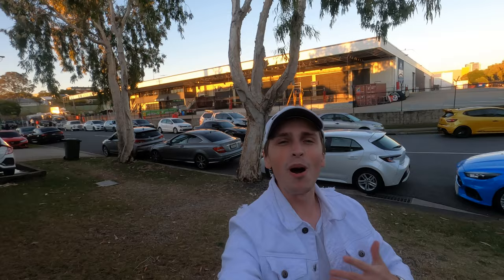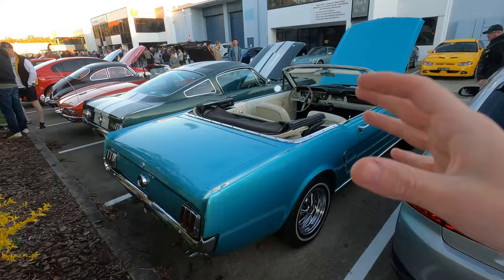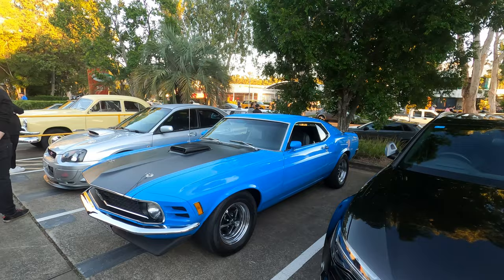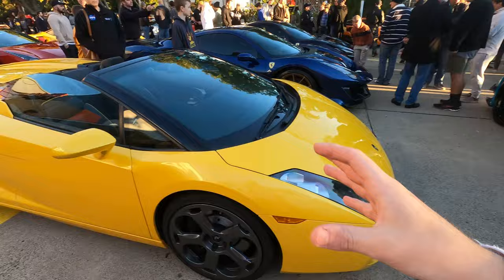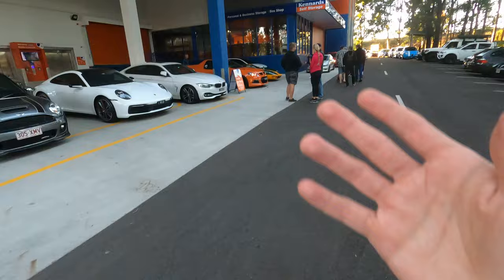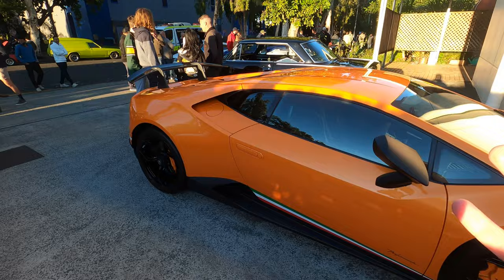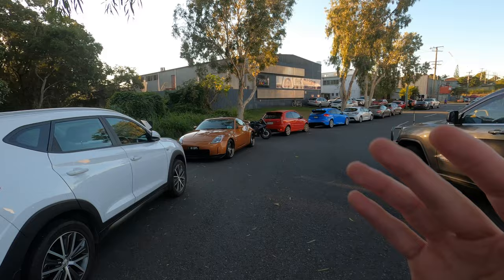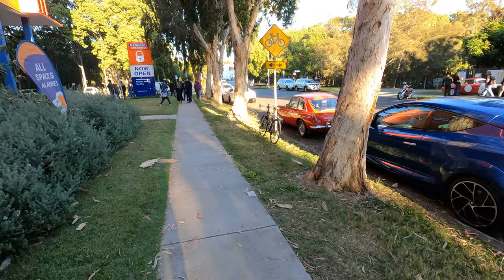Liberty Walk Silhouette GTR SHUTS DOWN Cars and Coffee In Brisbane Australia!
Buy my YouTube Gear 📸

• This is the Craziest Meet I have EVER Been to...
Scenic Drives, P.O.V Drives, Car Reviews and 350z Content! I'm Growing This Channel to Become Huge! It's just a matter of time and hard work! :)

Music
INTRO